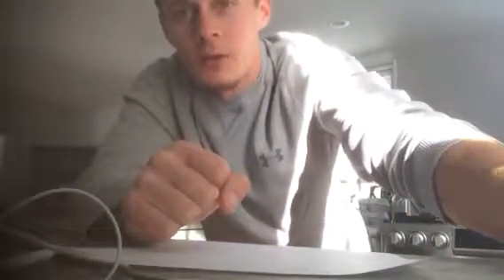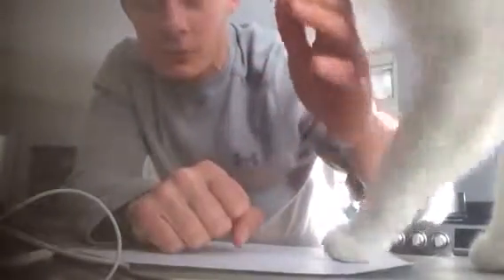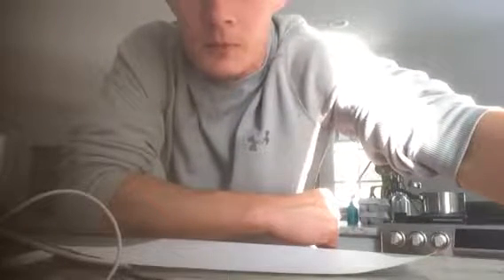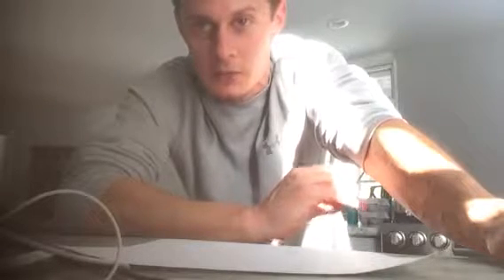Intro: low impact at home workout L2